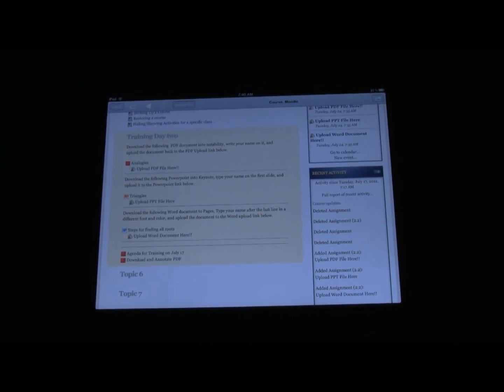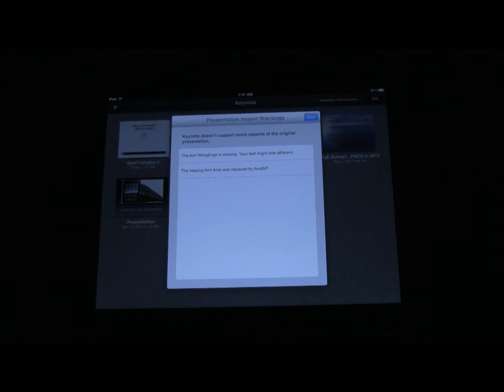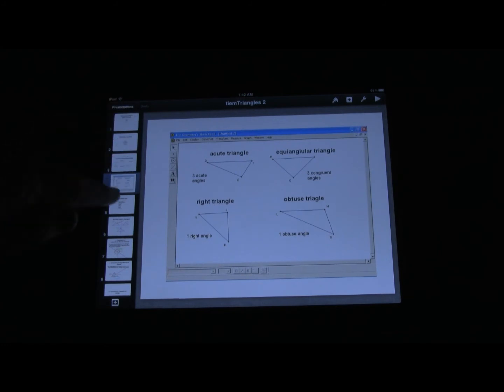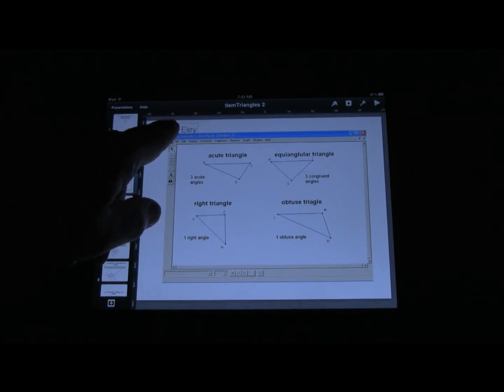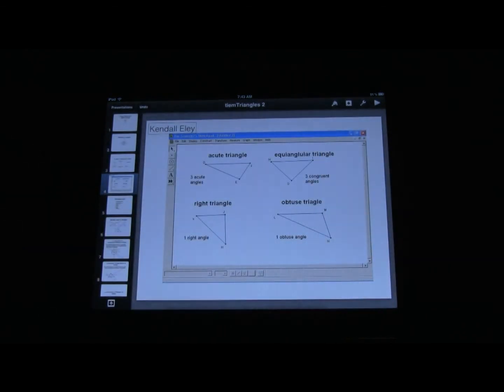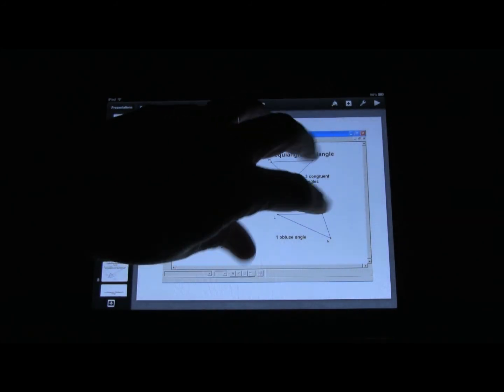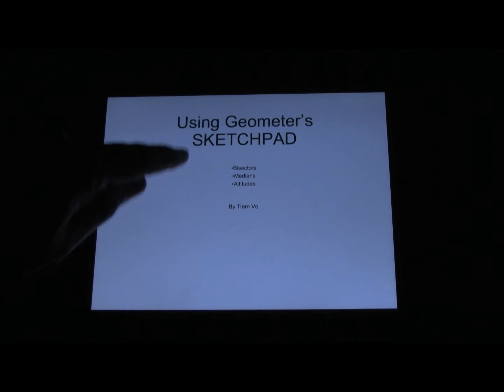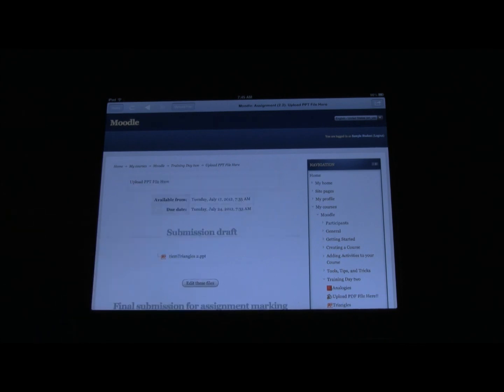Download Annotate and Upload a PPT